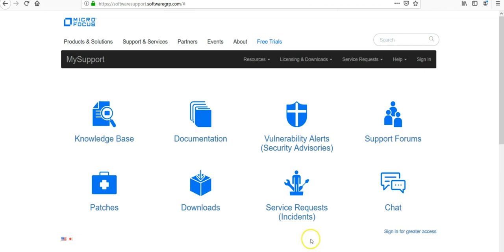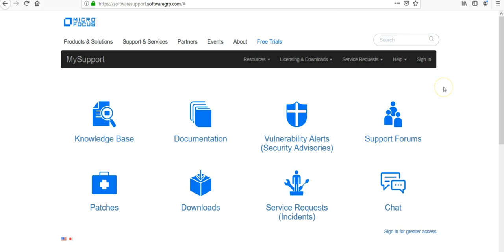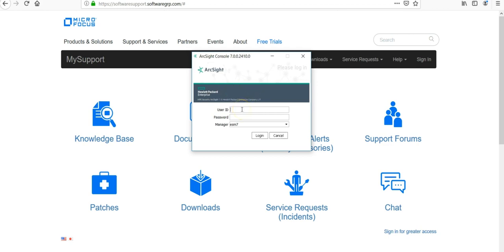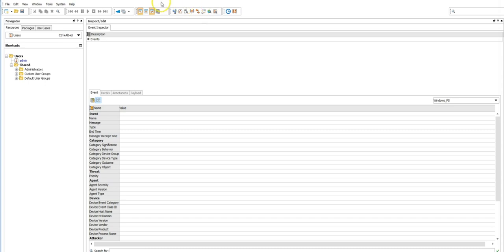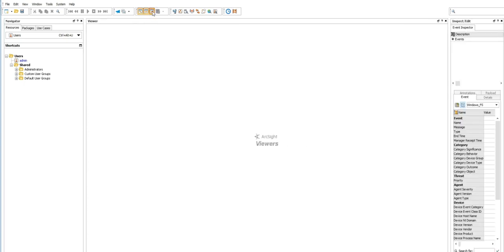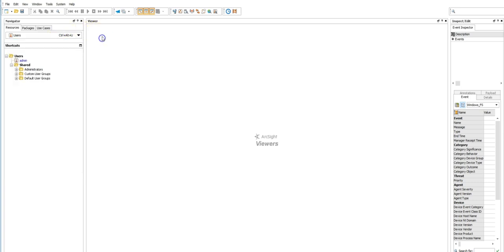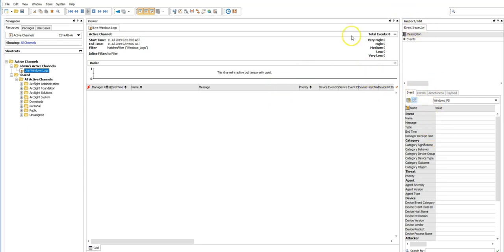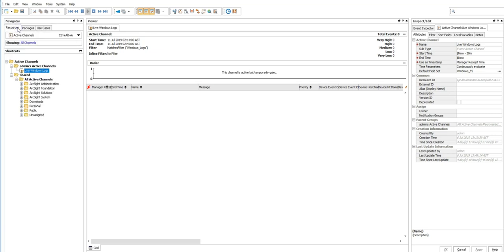12 Hands ON Getting The Software + ArcSight Console Simplified